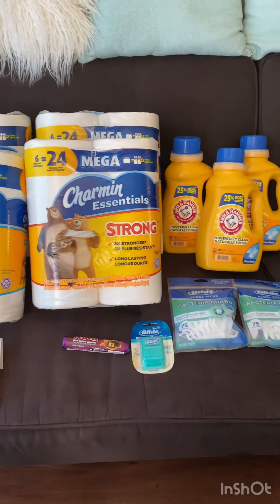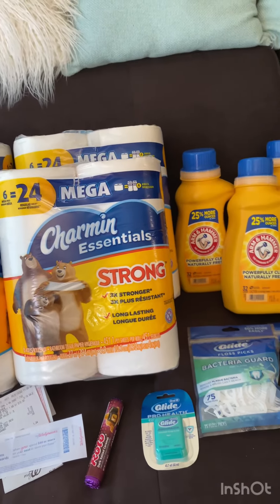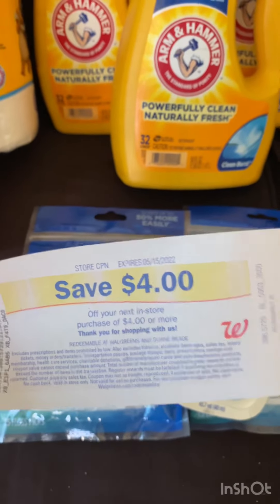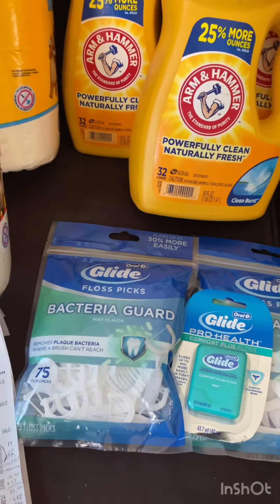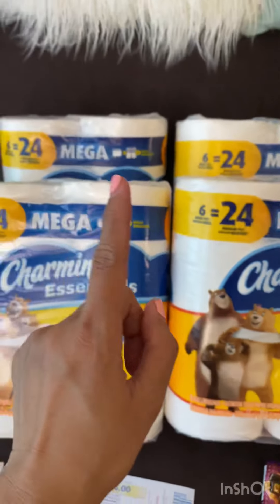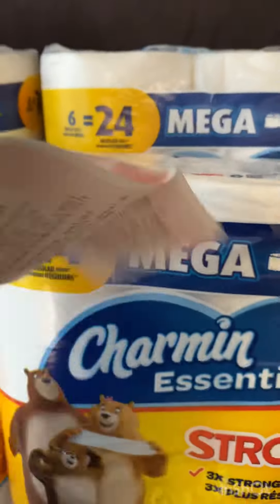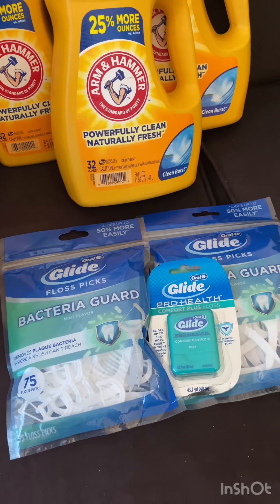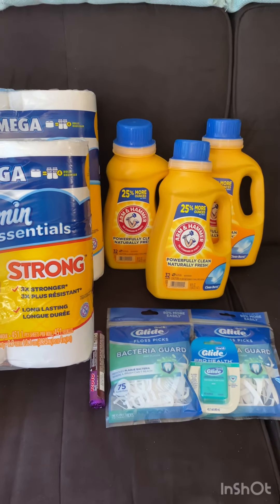Household deals and money maker oral b || digital deals || Walgreens haul || May 1, 2022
Fluz app 👇🏻

Shopkick app 👇🏻

Rakuten app👇🏻